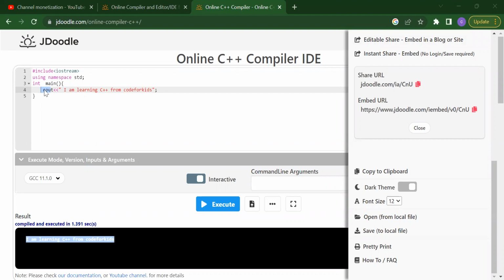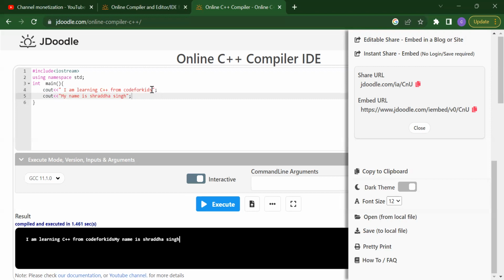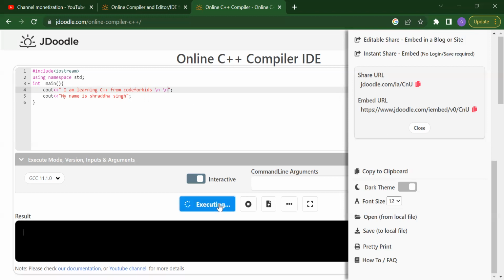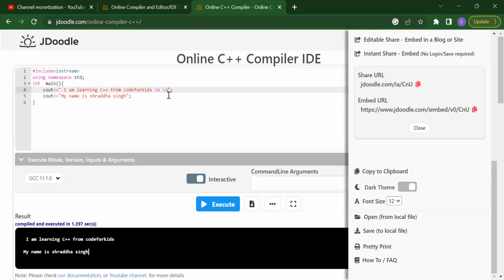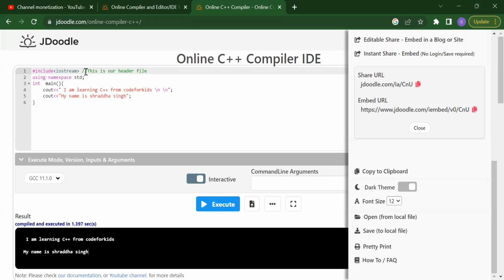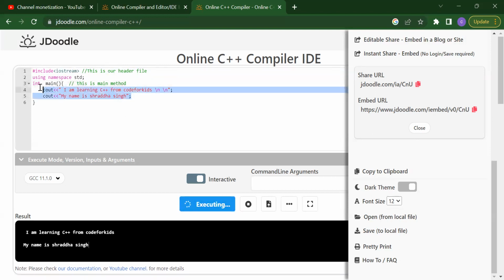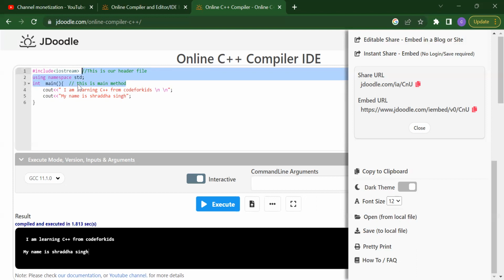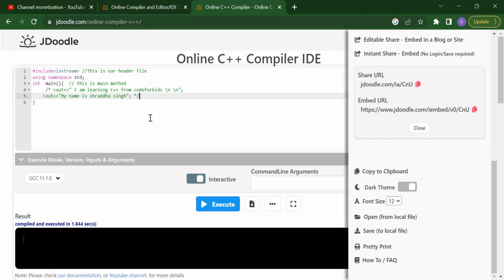Tutorial 2 || Hello World in C++ Programming for kids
Hello Everyone , In this video we are going to learn about  In this video on C++ Tutorial for beginners, you will learn about some basic topics that will help you understand C++ in a better way. You will learn about arrays, strings, if-else, for loop, while loop, functions and much more. This C++ tutorial for beginners will help you understand all the essential topics you need to know to learn C++ programming.